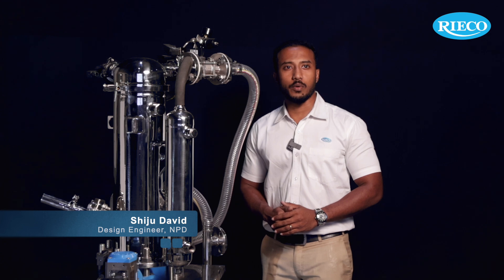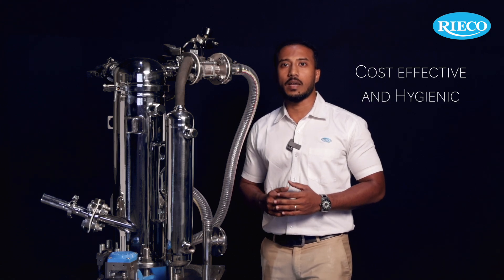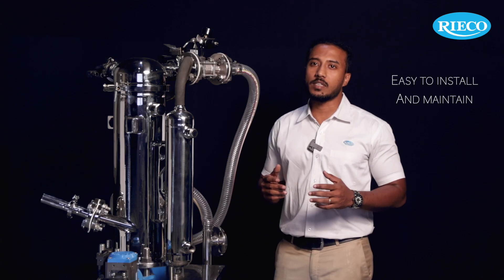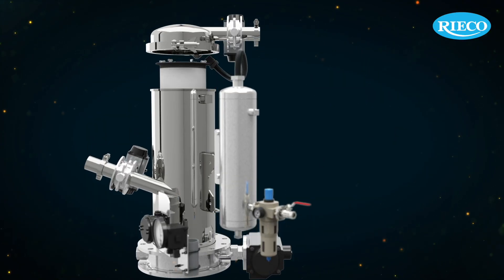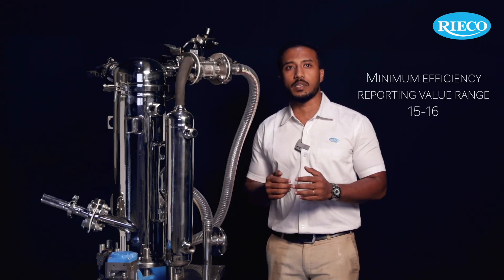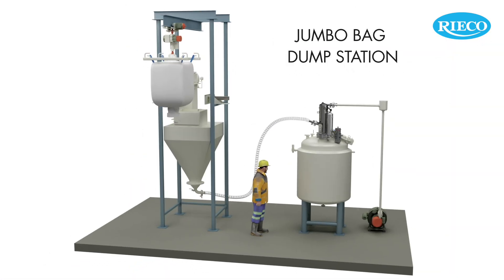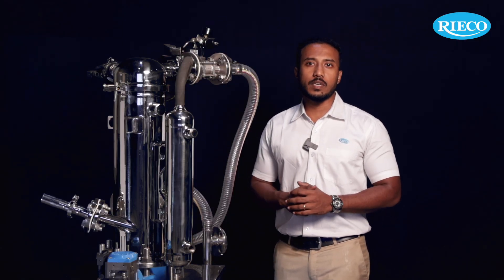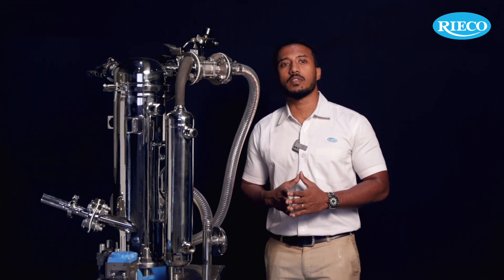Powtran® | Rieco Powder Transfer System | OEM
Let's hear about all-new Powtran® from the product design expert, RIECO's powder transfer system is a phenomenally effective and reliable practice for transferring dry as well as wet powders and granules. The high-quality filter concept allows efficient, trouble-free material filtration at lower pressure drops. Due to the unique filter and high vacuum blowers the system allows dense phase material transfer based on applications.